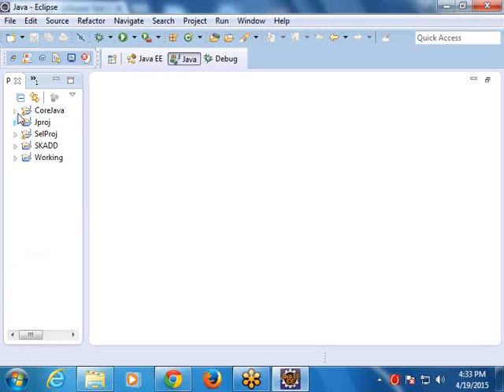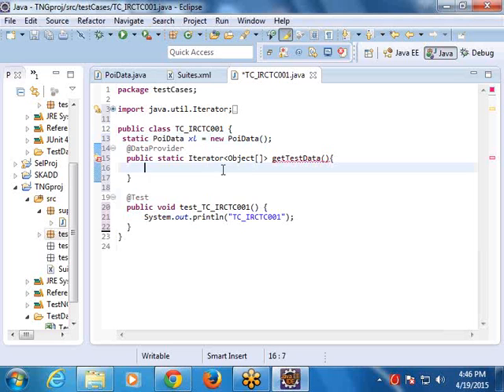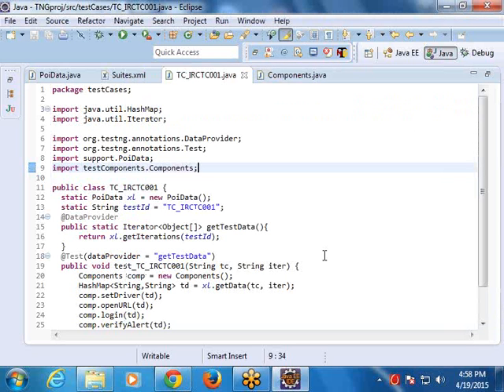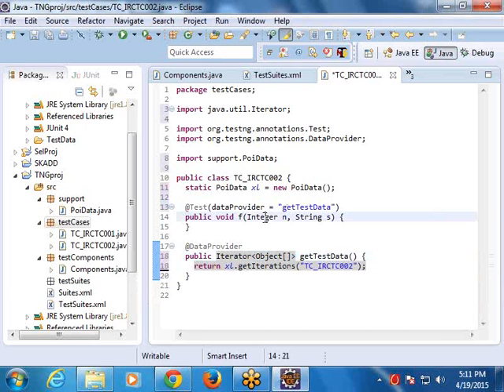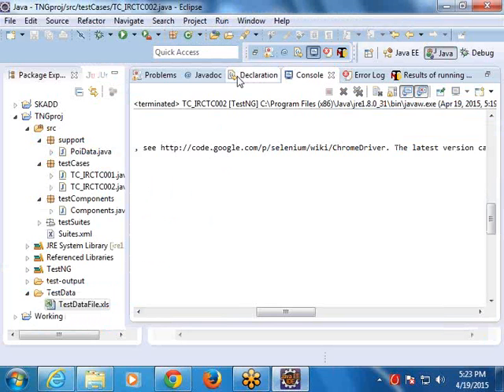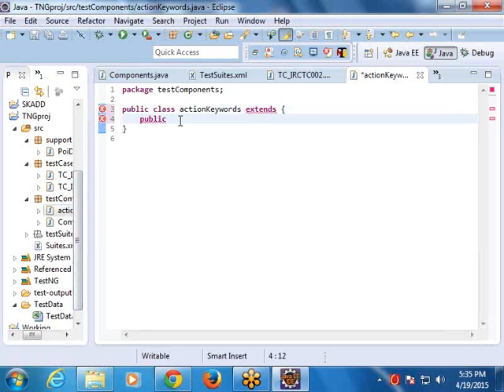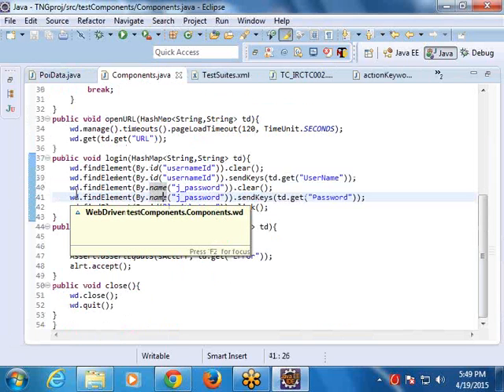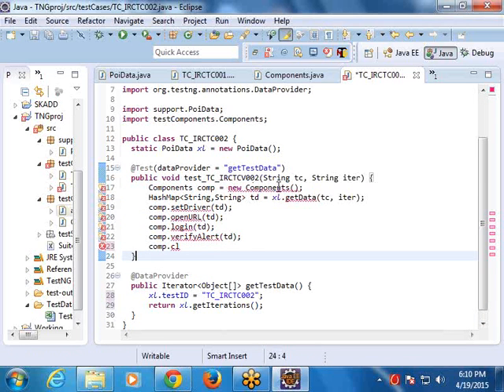lrnsm: Selenium TestNG frameork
Selenium: working with TestNG framework